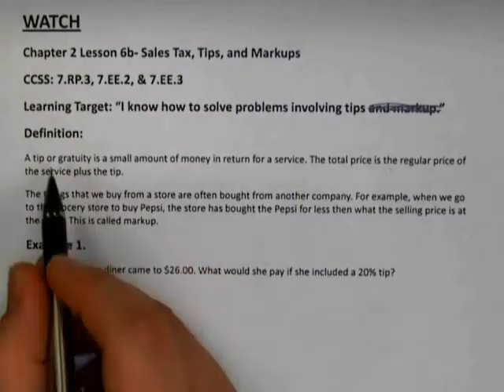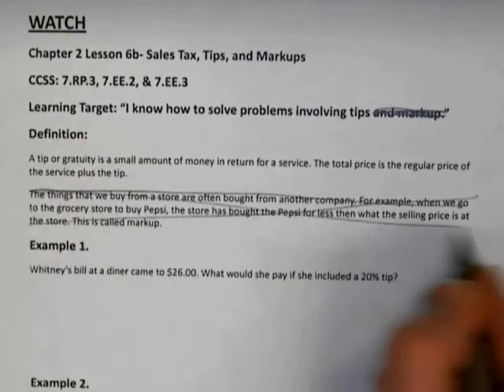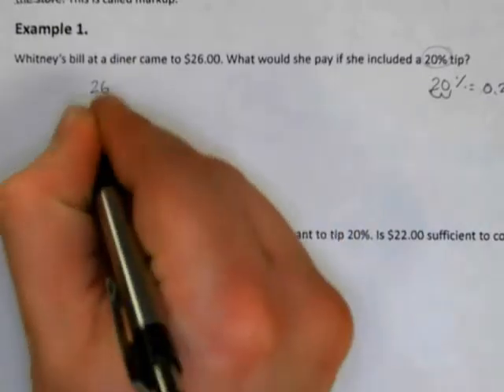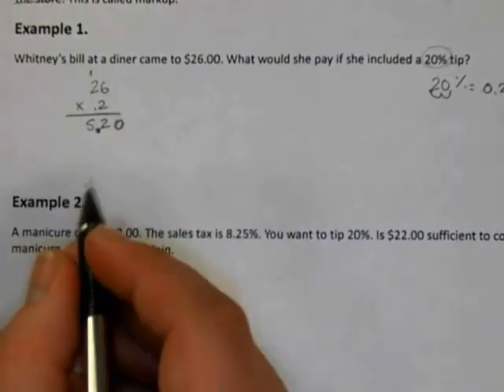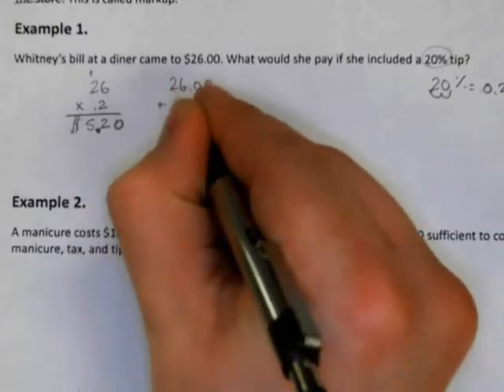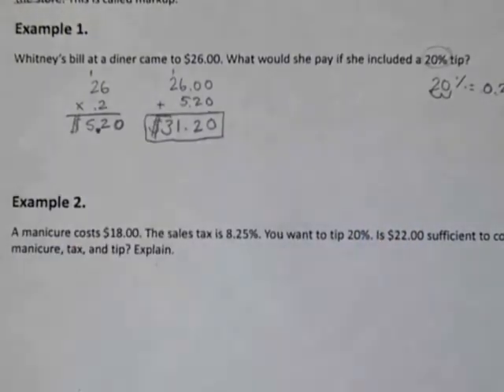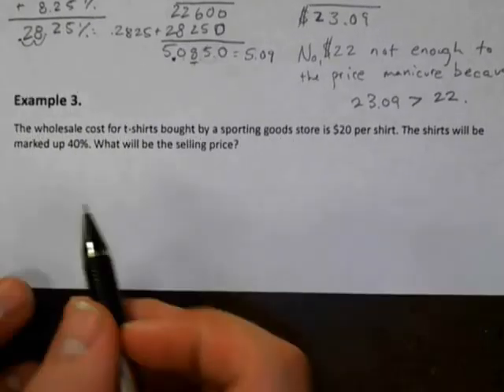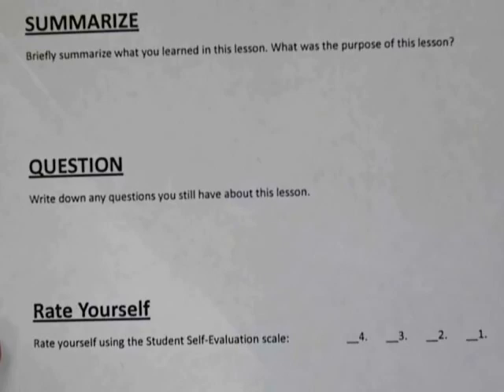2.6b Tips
In this video we will learn about how to solve a problem involving tips.